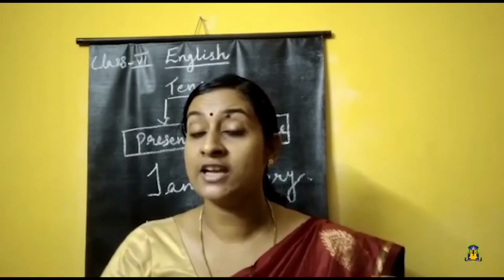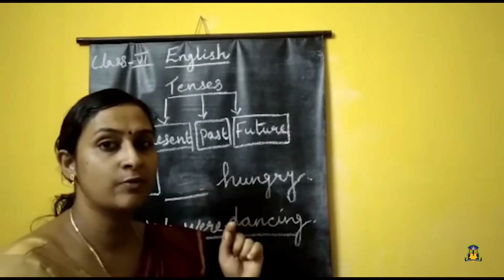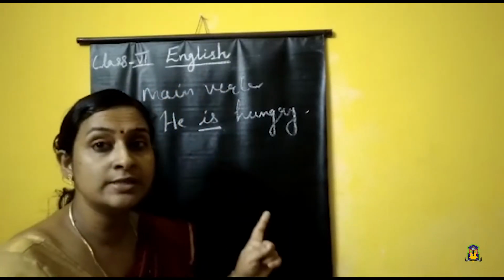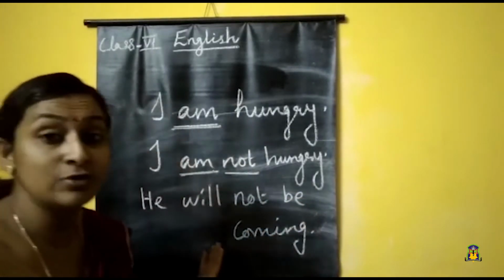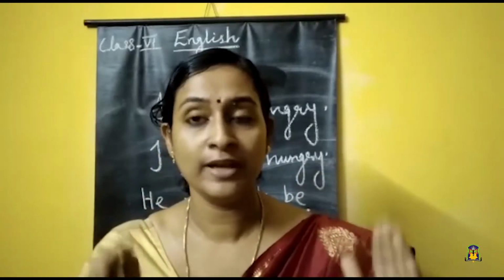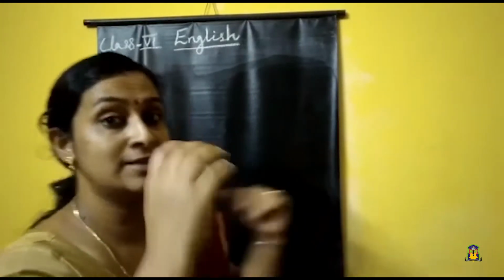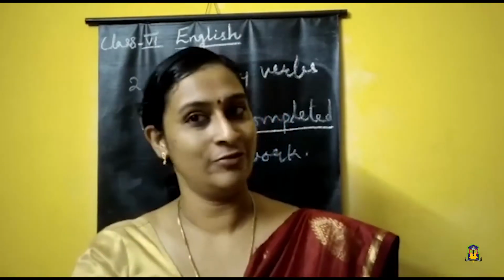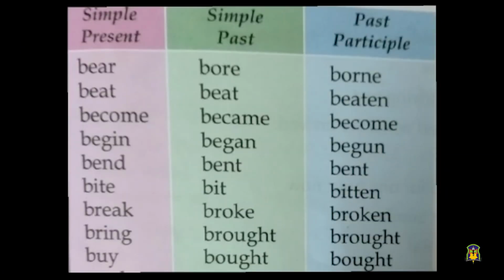Al Hind_Class 6 English_November 17